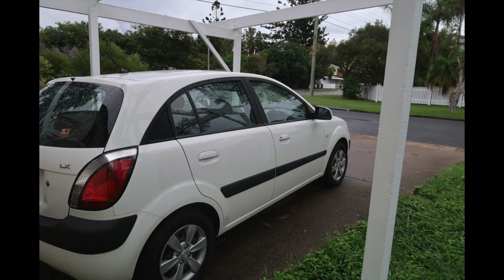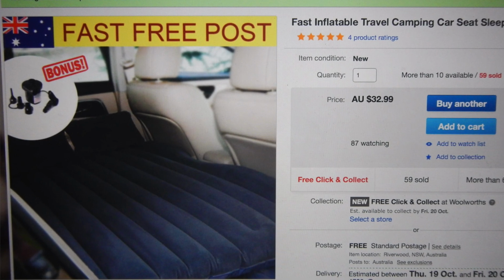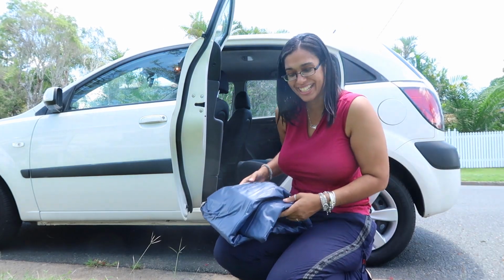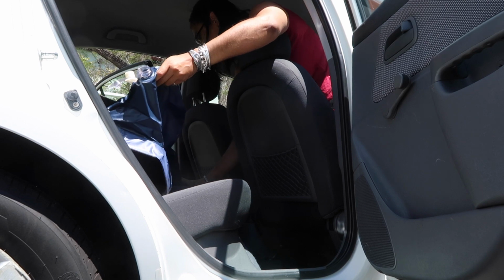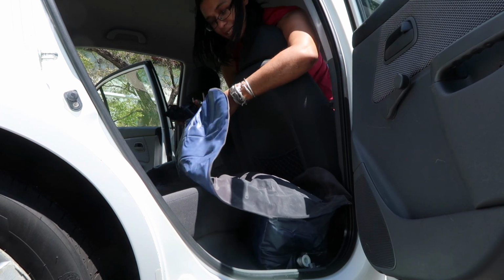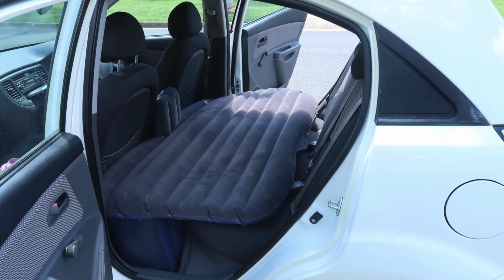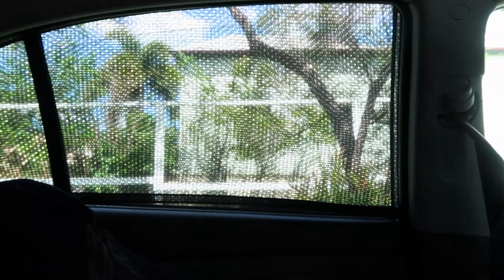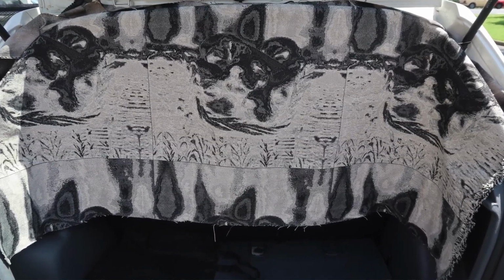Inflatable car mattress does it work?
Hi travellers,
Are you looking for a budget way to sleep whilst on your road trip?  One solution is to try an inflatable car mattress for your backseat.

As shown in this video I trialled it out in my hatchback and it was easy to assemble and fitted well into the space.  It can be expensive to set up for camping and I was seeking a way to do it cheaply.  Using the inflatable car mattress is a stepping stone to getting into camping.

Get ready for the next adventure!

Inflatable mattress
Link to purchase this mattress on ebay

If you are flying one way you may want to book OneWayFly, a service that books you a one way ticket reservation from wherever you are going so the gate agent/immigration can see you have an onward flight

Travel items I use:
Hand sanitiser
Clorox anti-bacterial wipes
Packing cubes
Travel size containers - Gotoob: 89ml/3oz pack of 3
Lucas Paw Paw ointment
Solid antiperspirant deodorant
Body shop shower gel
Oral B pulsar toothbrush
Colgate travel size toothpaste
Clear toiletries bag
Egyptian all purpose cream
Cetaphil travel size lotion
Cetaphil travel size cleanser
Bose qc20 headphones for Samsung devices
Bose q20 headphones for Apple devices
Silk eye mask
International travel adapter with USB ports
Airline headphones adapter
Samsonite suitcase

About Anne's daughter:
Follow the adventures, currently not sponsored, which can help enhance your travel experiences.

I'm a kiwi who has lived and worked abroad for a decade and along the journey has learned many travel tips and strategies that are included in new videos uploaded every week.  From flights, tourist destinations, attractions, accommodation reviews and more...